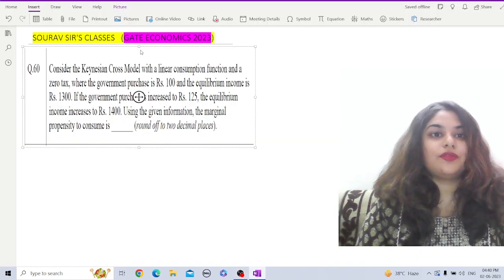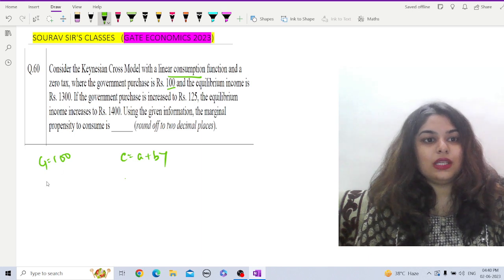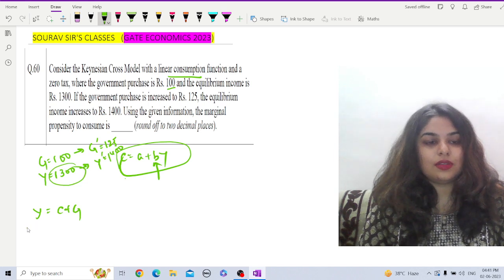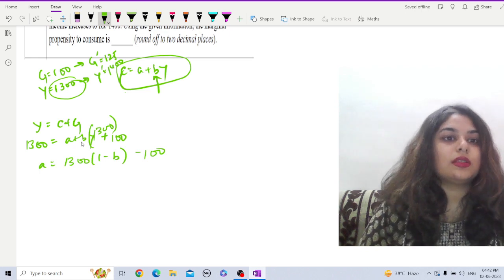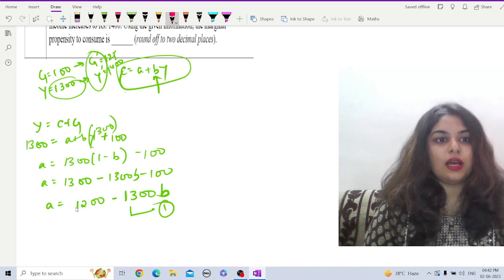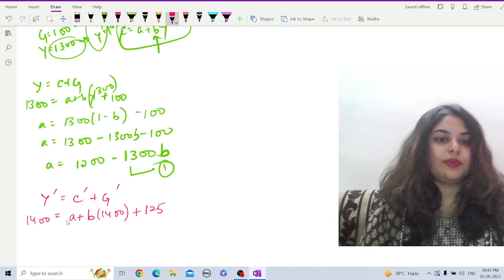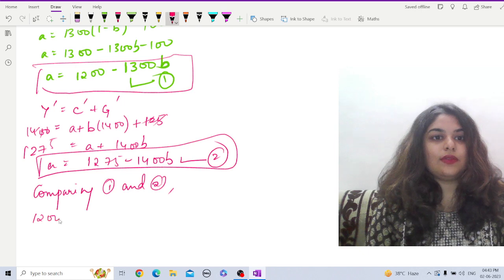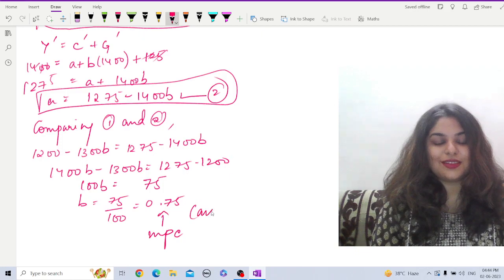GATE 2023 ECONOMICS solved question paper with detailed solutions- Q 60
GATE 2023 ECONOMICS solved question paper with detailed solutions

GATE (Graduate Aptitude Test in Engineering) is a national-level examination conducted in India. Here's some general information about the GATE exam:

Purpose: The GATE exam is conducted to assess the comprehensive understanding of undergraduate engineering and science subjects. It serves as a qualifying examination for admission to postgraduate programs (Masters and Ph.D.) in engineering, technology, architecture, and science at various Indian institutes, including the Indian Institutes of Technology (IITs) and the Indian Institute of Science (IISc). GATE scores are also used by some public sector undertakings (PSUs) for recruitment purposes.

Exam Pattern: GATE is a computer-based test (CBT) that consists of multiple-choice questions (MCQs) as well as numerical answer type questions (NAT). The exam duration is three hours. The question paper includes both general aptitude questions and subject-specific questions. The exam is conducted in multiple sessions for different disciplines.

Disciplines: GATE covers a wide range of disciplines, including Aerospace Engineering, Chemical Engineering, Civil Engineering, Computer Science and Information Technology, Electrical Engineering, Electronics and Communication Engineering, Mechanical Engineering, and many more. There are 27 papers in total, and candidates can choose any one paper as per their eligibility and interest.

Eligibility: To be eligible for the GATE exam, candidates must hold a Bachelor's degree in Engineering/Technology/Architecture or a Master's degree in Science/Mathematics/Statistics/Computer Applications or equivalent. Final-year students are also eligible to apply. The eligibility criteria may vary slightly depending on the specific discipline.

Score Validity: The GATE score is valid for three years from the date of announcement of results. Candidates can use their GATE scores to seek admission to postgraduate programs within this validity period.

Syllabus and Preparation: The GATE syllabus varies for each discipline and is available on the official GATE website. Candidates should thoroughly study the core subjects as per their chosen paper. Preparation typically involves a combination of self-study, reference books, online resources, solving previous years' question papers, and taking mock tests. It is advisable to start preparing well in advance to cover the entire syllabus and practice extensively.

Admissions and Job Opportunities: GATE scores are used by various institutions for admissions to postgraduate programs. Participating institutes release their individual cutoff scores for admissions. Additionally, many PSUs and private organizations consider GATE scores for recruitment purposes, offering job opportunities to candidates based on their GATE performance.

It's important to stay updated with the official GATE website or refer to the official GATE information brochure for the most accurate and up-to-date information regarding the exam, including application dates, eligibility criteria, exam pattern, and any changes or updates specific to each year's examination.

📌WHATSAPP AT

FOR

 📚   STUDY MATERIALS